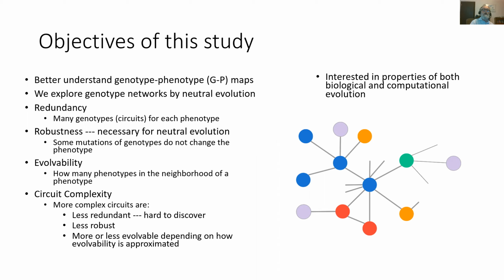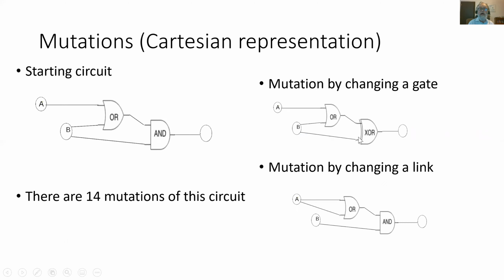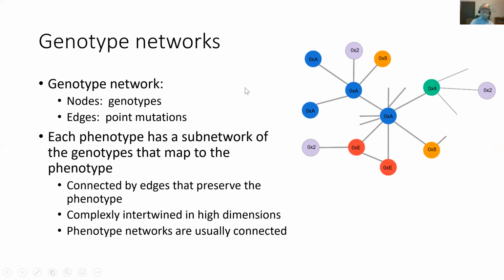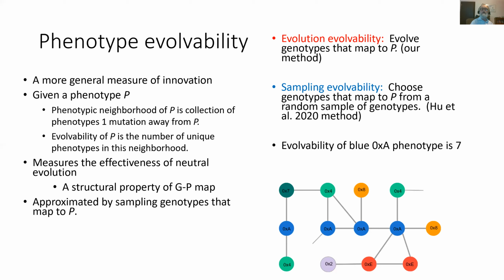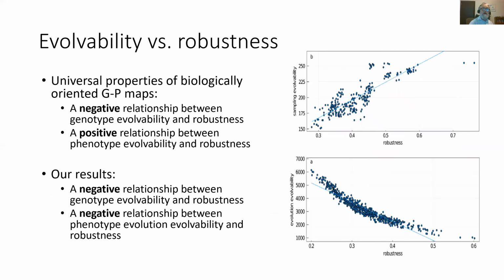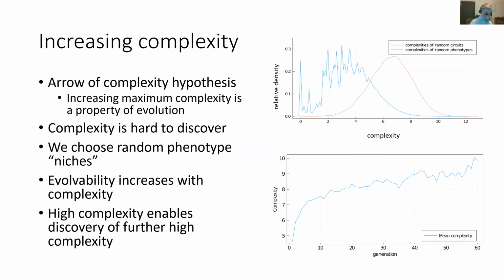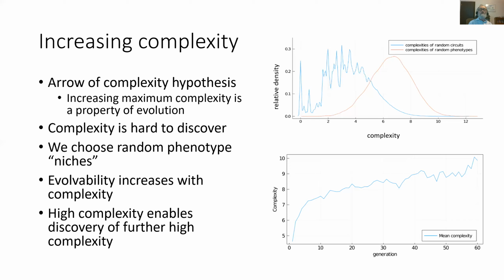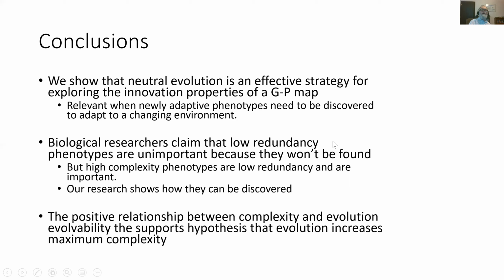GECCO2021 - pap507 - GP - Evolvability and Complexity Properties of the Digital Circuit [...]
Evolvability and Complexity Properties of the Digital Circuit Genotype-Phenotype Map (pap507, GP)
Alden H. Wright, Cheyenne L. Laue

Recent research on genotype-phenotype (G-P) maps in natural evolution has contributed significantly to our understanding of neutrality, redundancy, robustness, and evolvability. Here we investigate the properties of the digital logic gate G-P map and show that this map shares many of the common properties of natural G-P maps, with the exception of a positive relationship between evolvability and robustness. Our results show that in some cases robustness and evolvability may be negatively related as a result of the method used to approximate evolvability. We give two definitions of circuit complexity and empirically show that these two definitions are closely related. This study leads to a better understanding of the relationships between redundancy, robustness, and evolvability in genotype-phenotype maps. We further investigate these results in the context of complexity and show the relationships between phenotypic complexity and phenotypic redundancy, robustness and evolvability.